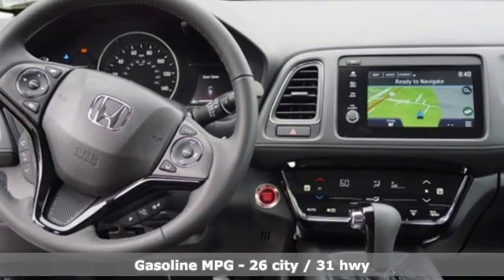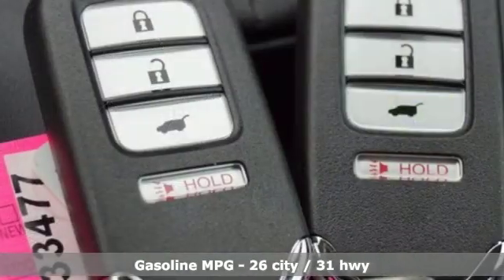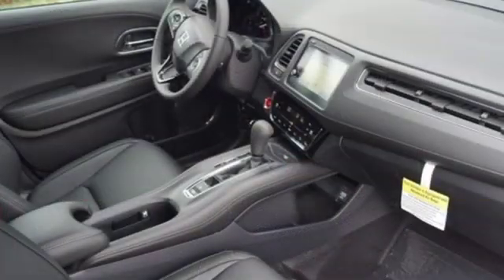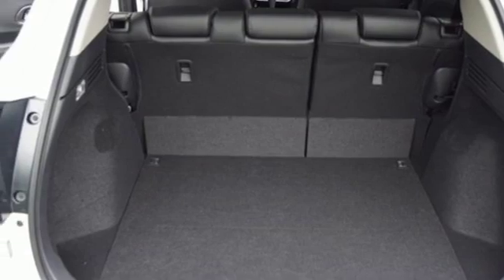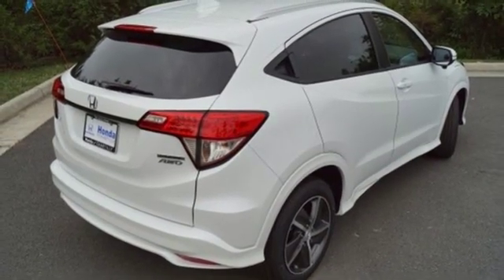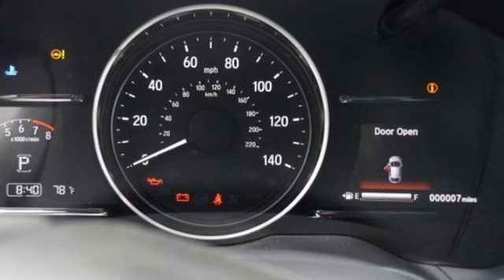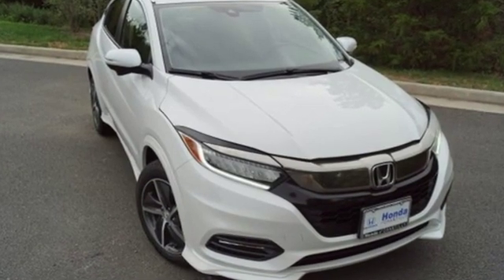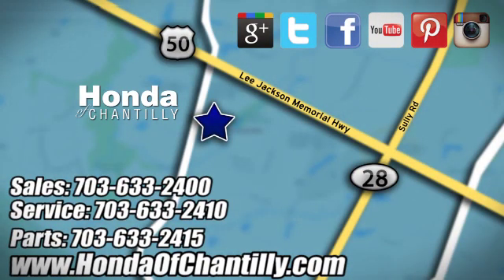New 2019 Honda HR-V Loudoun Chantilly, DC HCKM733477 - SOLD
Year: 2019
Make: Honda
Model: HR-V
Trim: Touring
Engine: 1.8L I4 SOHC 16V i-VTEC
Transmission: CVT
Color: White
Interior: Black
Stock #: HCKM733477
VIN: 3CZRU6H95KM733477
Platinum White Pearl 2019 Honda HR-V Touring AWD CVT 1.8L I4 SOHC 16V i-VTECbrbr26/31 City/Highway MPGbrbrbrAll prices exclude taxes, title, license, and dealer processing fee of $799.00. Published price subject to change without notice to correct errors or omissions or in the event of inventory fluctuations. All features not on all vehicles. Vehicles shown are for illustration purposes only. MPG is based on 2017 EPA mileage ratings. Use for comparison purposes only. Your actual mileage will vary, depending on how you drive and maintain your vehicle, driving conditions, battery pack age/condition (hybrid only), and other factors.

Address:
4175 Stonecroft Boulevard